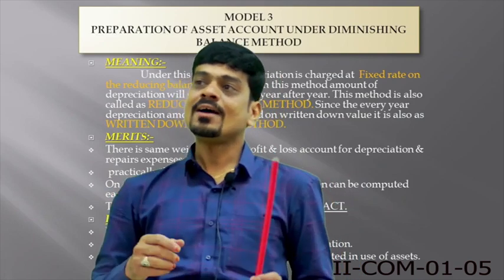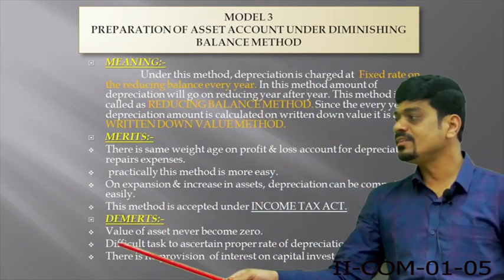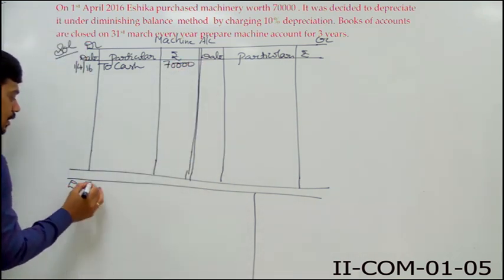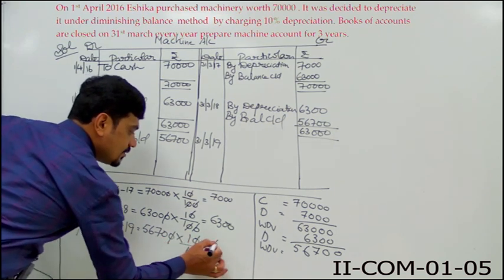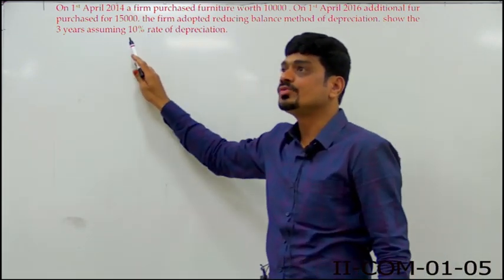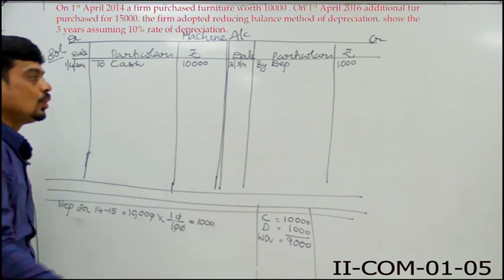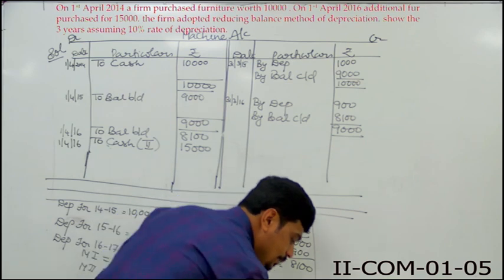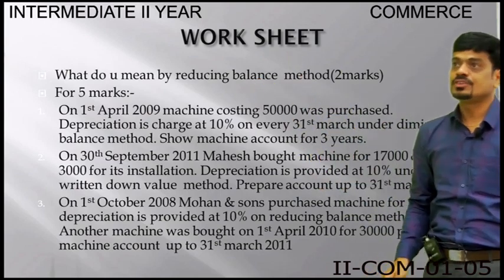Depreciation 2nd Inter Commerce